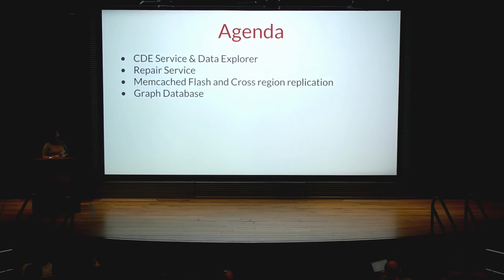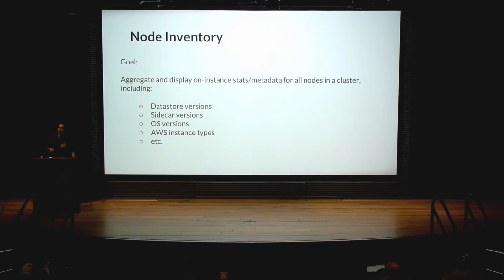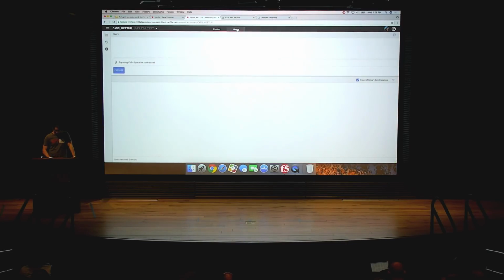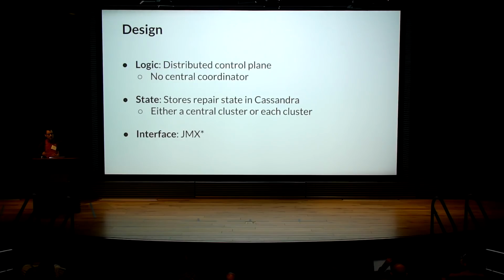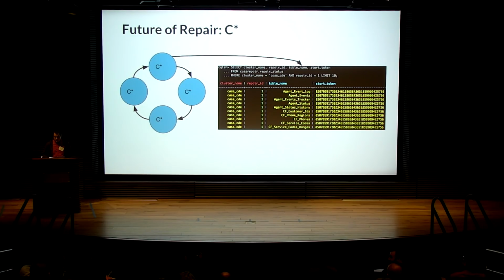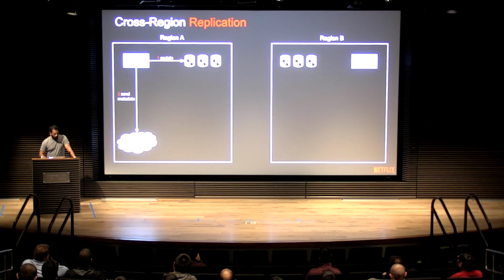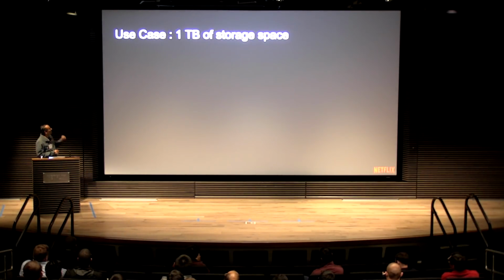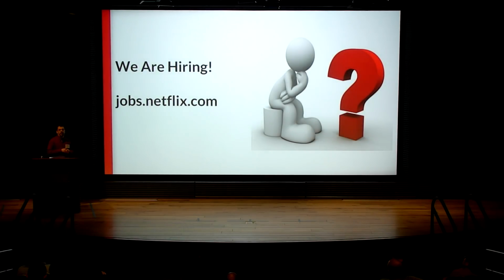Polyglot Persistence @ Netflix - CDE Meetup Mar, 2018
CDE Meetup @ Netflix- Polyglot Persistence @ Netflix